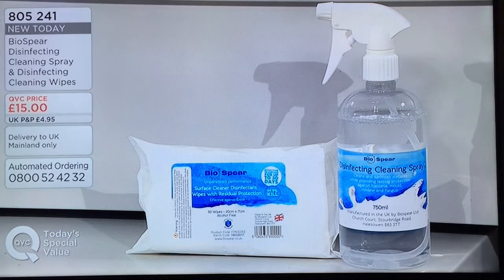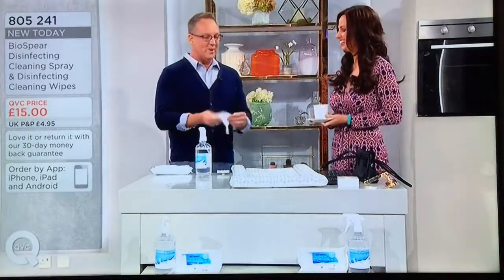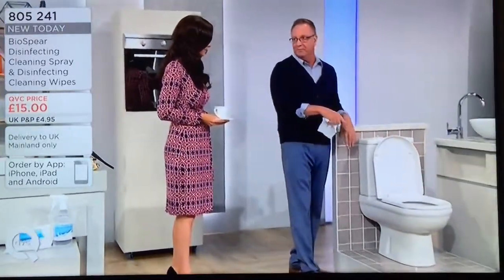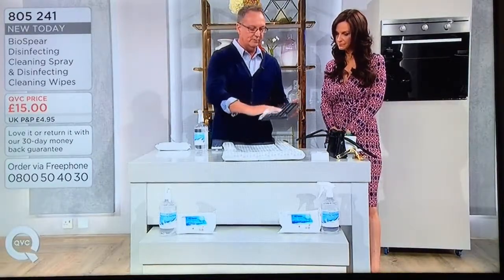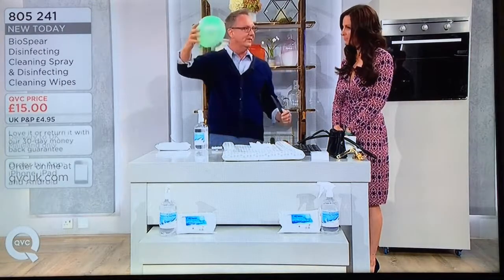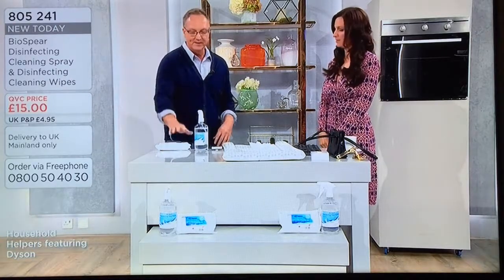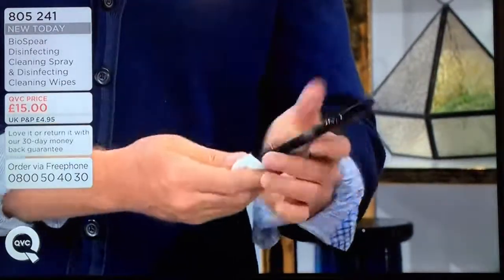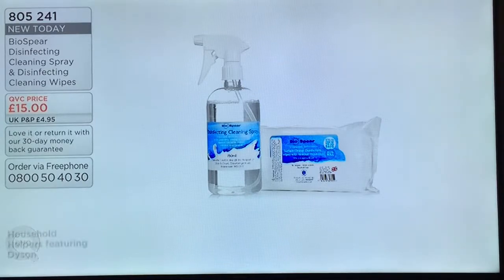QVC BioSpear Spray and Wipes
BioSpear sanitising spray and BioSpear sanitizing wipes, both offering residual protection, made by Jack young on QVC which aired 30/04/2017. Apart from an interesting ending it does explain the basics behind the chemistry and how and why the product works